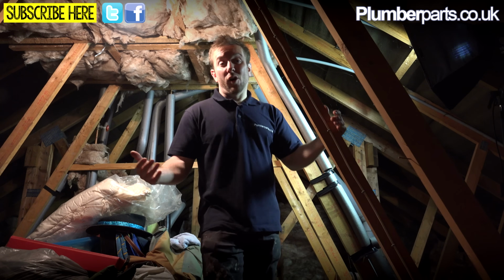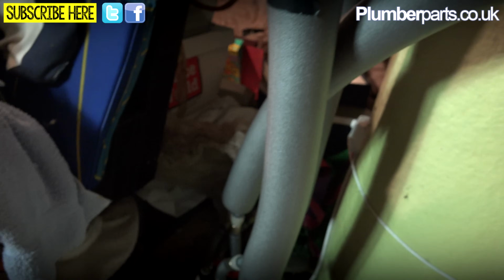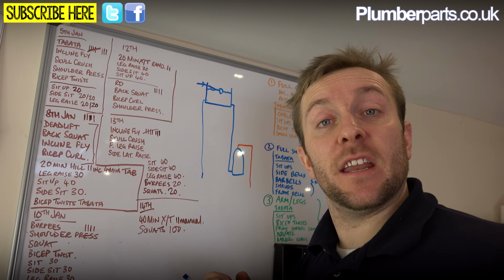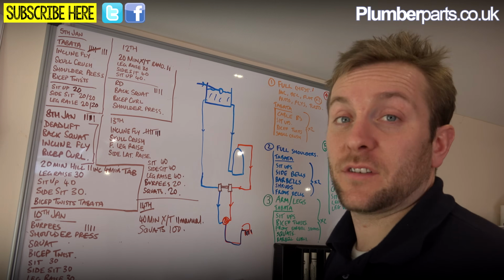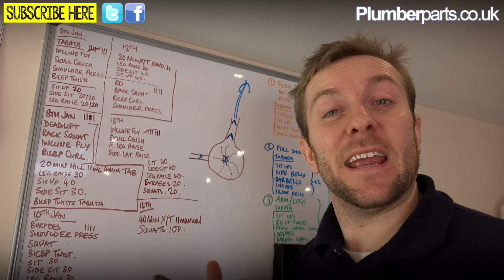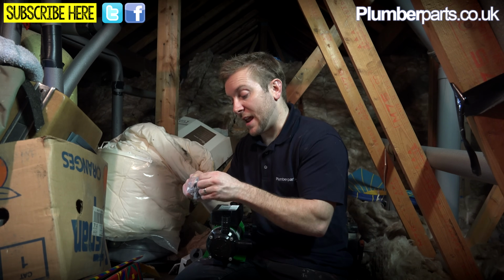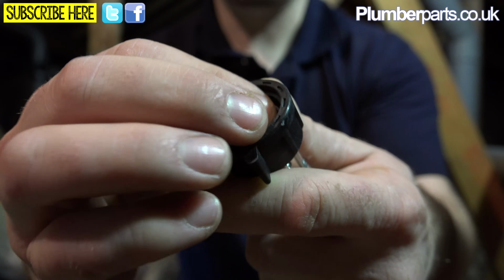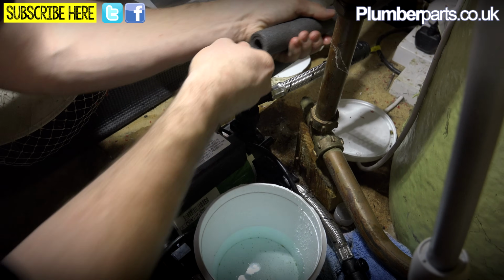ALL ABOUT SHOWER PUMPS - Plumbing Tips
This video covers the basics of shower pumps and in particular, twin impeller shower pumps for hot and cold water. We show you how they work, how to install one and what is best practice. We include Salamander, Grundfos and Watermill.